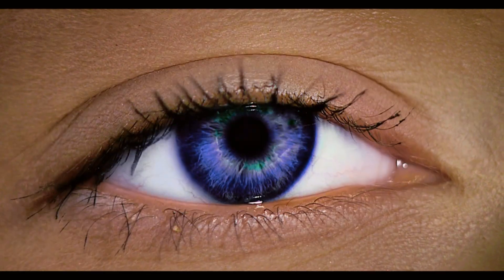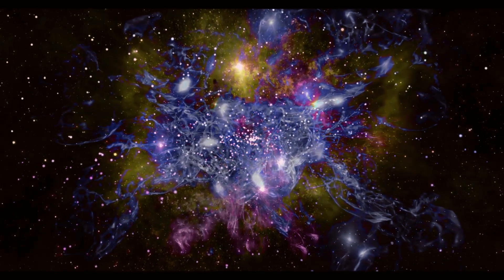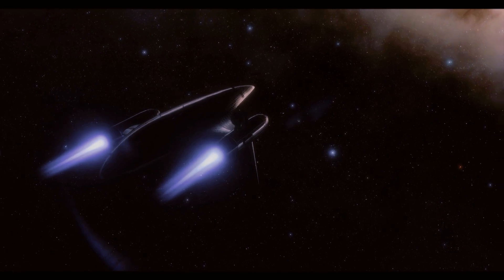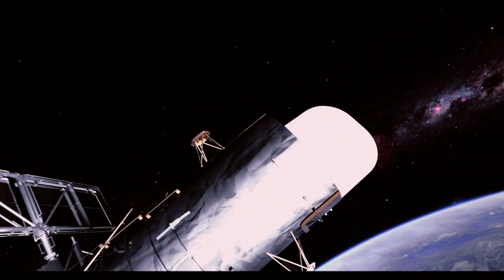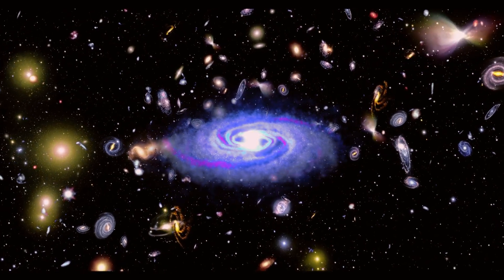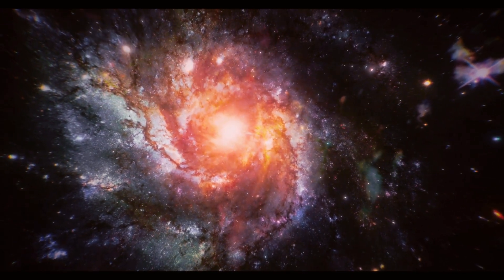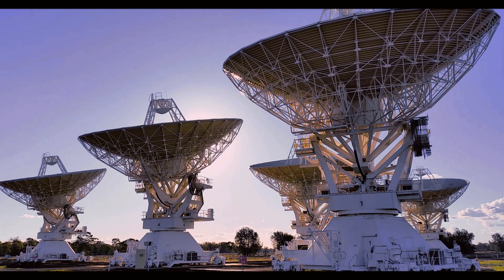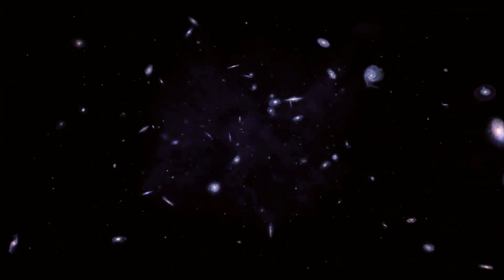Explore – How Many Galaxies Exist in the Universe?"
Embark on a mind-bending journey across the cosmos with our documentary, How Many Galaxies Exist in the Universe?" Join us as we delve into the astounding mysteries of the universe, exploring the latest astronomical discoveries and attempts to quantify the sheer number of galaxies that populate the cosmic tapestry.

🌌 Documentary Highlights:
1. Galactic Splendor: Marvel at the breathtaking beauty of galaxies and grasp their significance in the universe.
2. Astronomical Estimations: Explore the methods astronomers use to estimate the number of galaxies, from deep space observations to advanced simulations.
3. Observable Universe: Understand the concept of the observable universe and the challenges of counting galaxies beyond our current observational limits.
4. Galaxy Types: Discover the diverse array of galaxies, from majestic spirals to enigmatic ellipticals, and their role in shaping the cosmos.
5. Beyond Our Reach: Contemplate the galaxies that remain beyond our current reach and the mysteries they hold in the vastness of uncharted space.